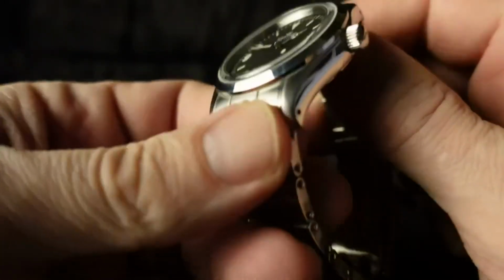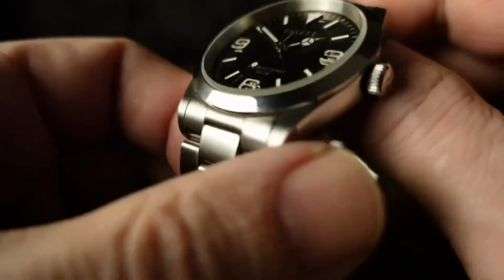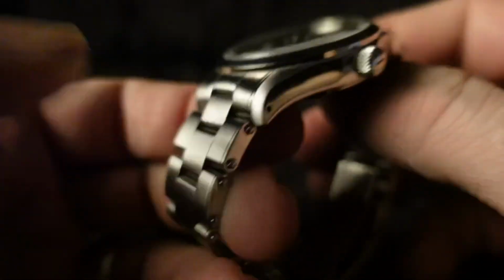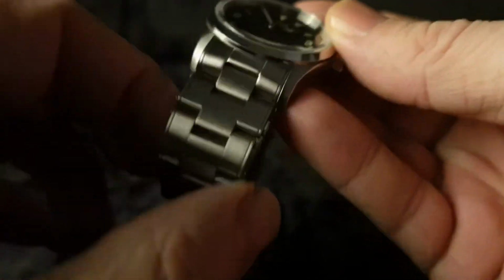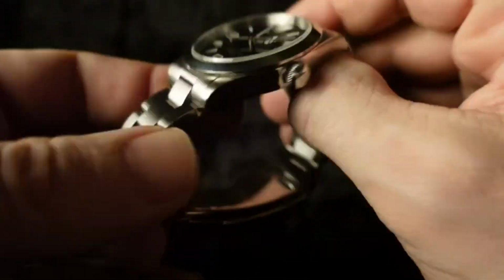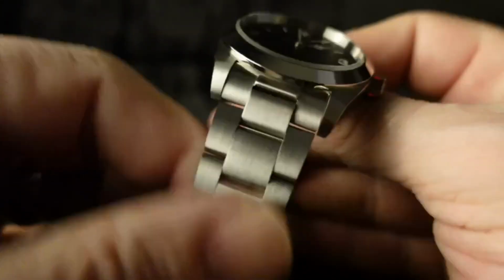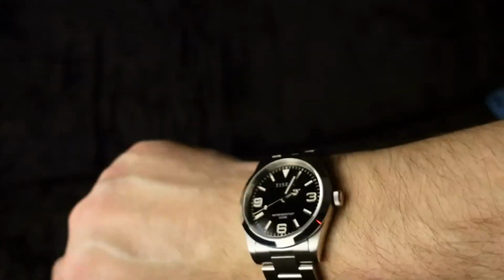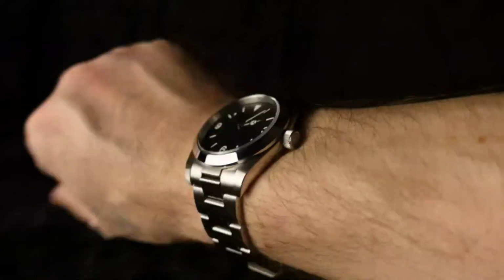3 Explorer Homages Side by Side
It's SO ridiculous that I own three Explorer homages - so let's look at all three of them!

Audio:
Tonight's Lounge Act